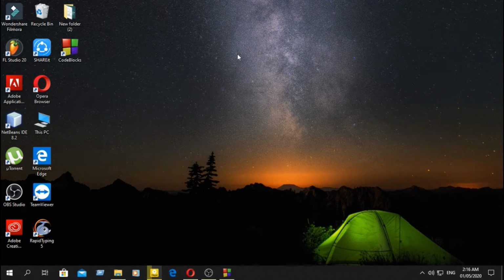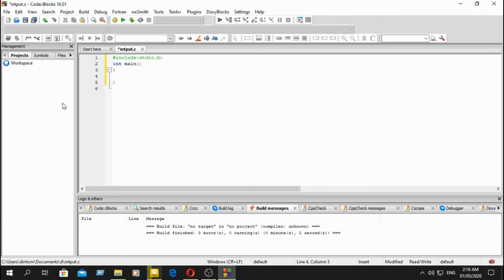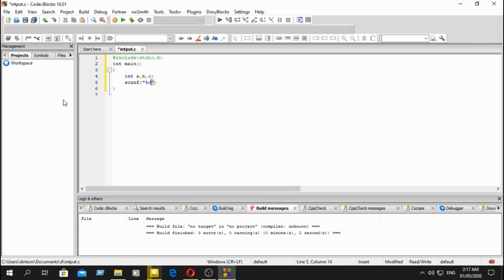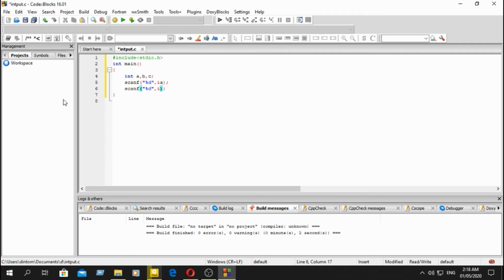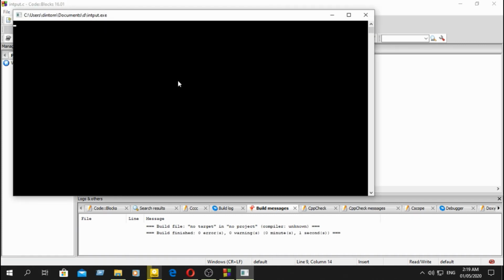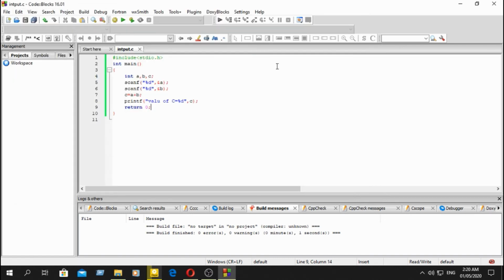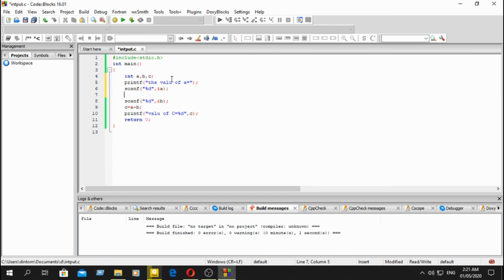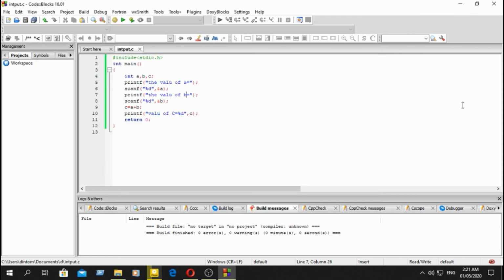how to give input in c programming and add number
This course will give you a full introduction into all of the core concepts in the C programming language. Follow along with the tutorial video and you'll be a C programmer in no time! I'm just trying to teach what i know about this topic Let's go learn to gather